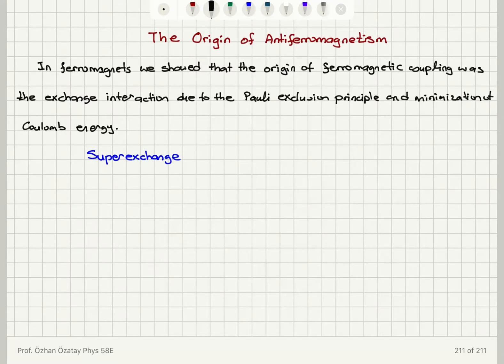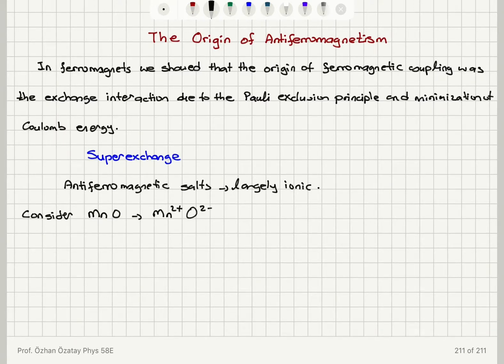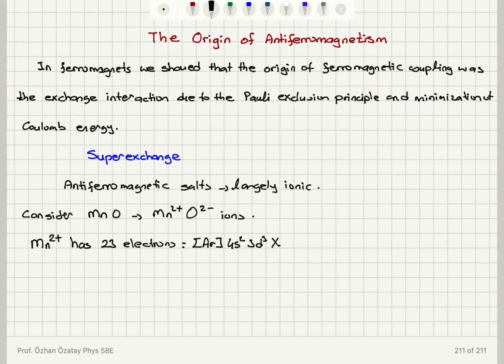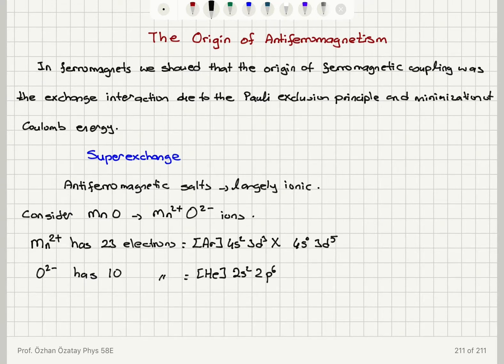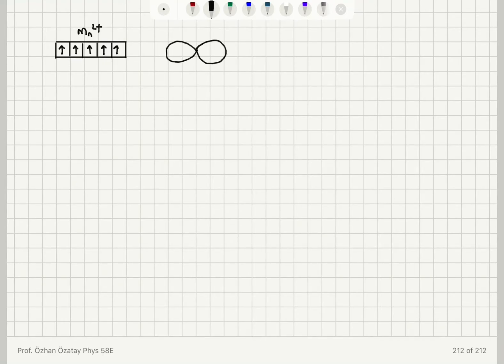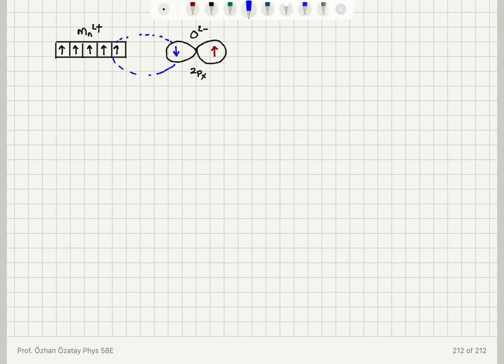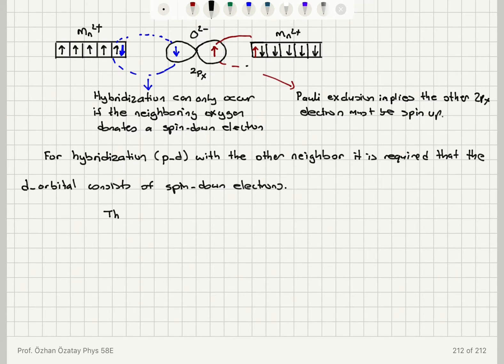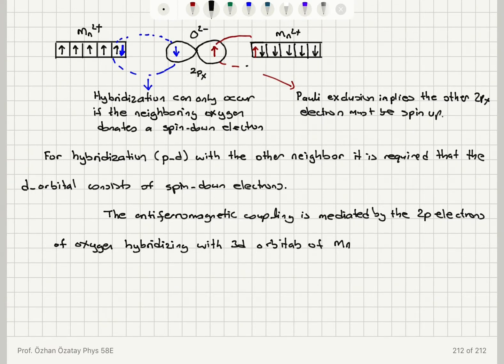Week 10-8 The Origin of Antiferromagnetism